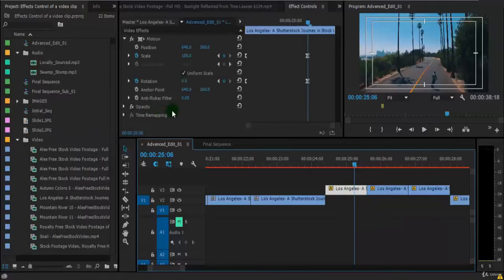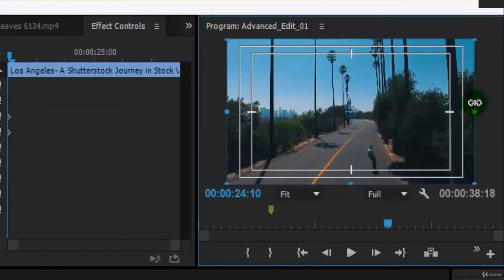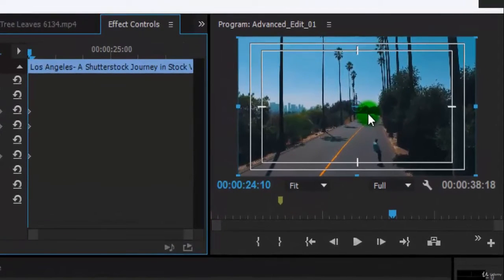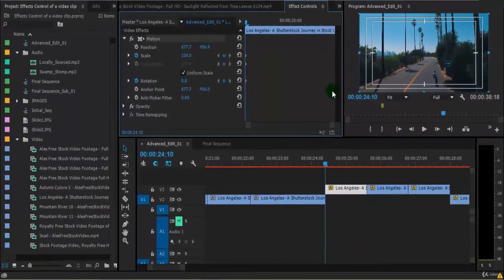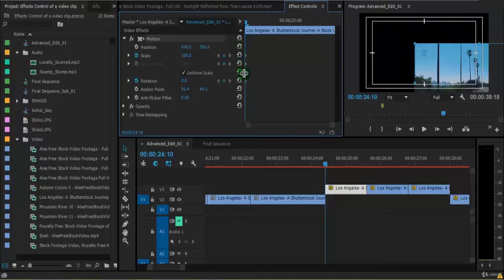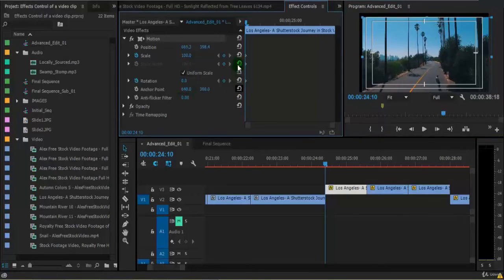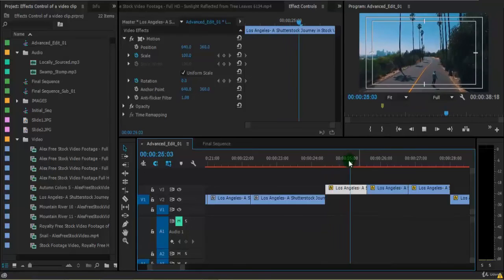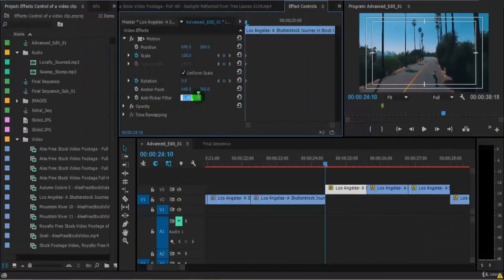40 Anchor Point and Anti Flicker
Anchor Point and Anti Flicker